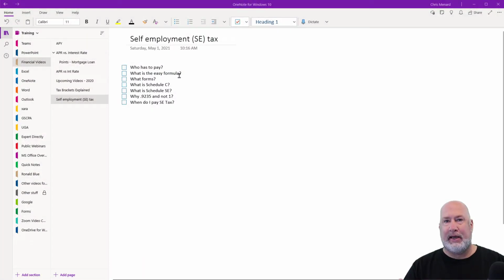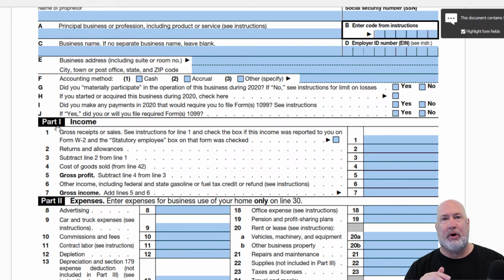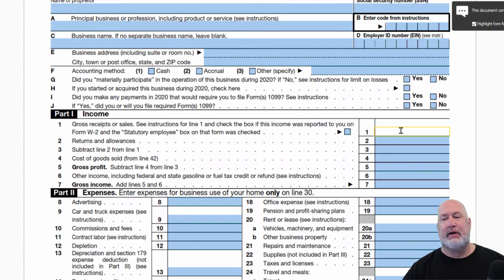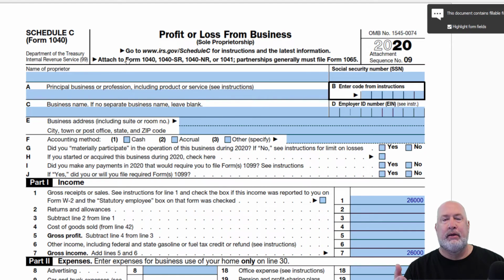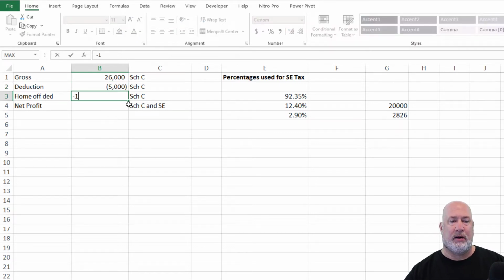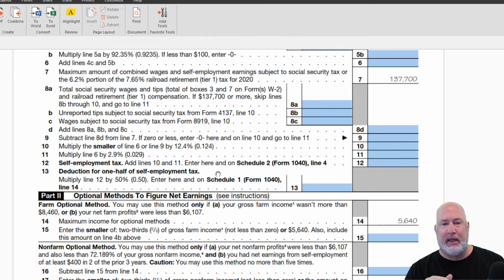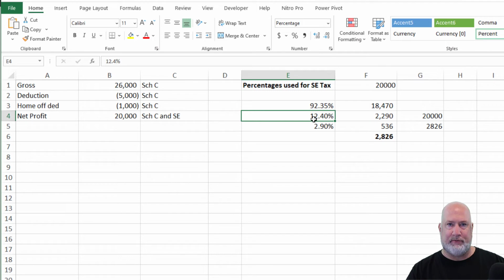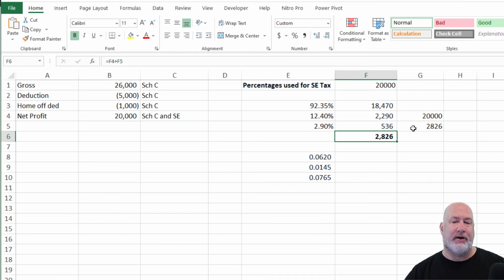Self-Employment Tax - How to calculate in 2021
Do you have a side gig (part-time job)? If yes, most likely, you have to pay Self-employment tax (SE tax) and also income tax since you are self-employed. Even if you work a full-time job, you can still be self-employed with your side job. I'll cover how to calculate your self-employment tax in this short video.
Your self-employment tax is 15.3%. That rate comes from adding 12.4% for Social Security and 2.9% for Medicare. Self-employment tax applies to net income or net profit. The fast way to calculate your self-employment tax is to take your net profit and multiple the profit by 14.13%.

Example: Gross income for being self-employed is $26,000. Your deductions are $6,000. That leaves you with a net profit or net income of $20,000. Take 20,000 and multiply by 92.35%. Now take the $18,470 and multiple by 15.3%, and that is your self-employment tax. $18,470 x 15.3% = $2,825.91. I rounded to $2,826.00 in the video.

Examples of self-employed side hustle jobs:
YouTubers
Rideshare driver - Uber or Lyft
Delivery driver
Wedding Photographer on the weekend
Dog walker
Sell items online
Graphic designer
Online writer
Virtual assistant

Chapters:
0:00 Intro
0:42 Quick method
1:15 Schedule C - Net Profit
4:00 Schedule SE
4:38 SE tax calculated in Excel
5:01 Social Security and Medicare taxes
6:25 Why 92.35%?
7:48 Pay taxes quarterly

Most likely, you need to pay your taxes quarterly to the IRS. I'll discuss paying your taxes online in another video.

Terms:
Net Profit or net income - Gross income minus your deductions. This is done on Schedule C.
1099-NEC Form -  Non-employment compensation form. You usually get it annually in January and have to claim this as Gross Income on Schedule C.

According to the IRS, who is self-employed?
Generally, you are self-employed if any of the following apply to you.
- You carry on a trade or business as a sole proprietor or an independent contractor.
- You are a member of a partnership that carries on a trade or business.
- You are otherwise in business for yourself (including a part-time

-- EQUIPMENT USED
○ My camera